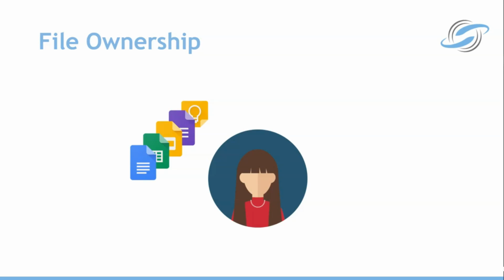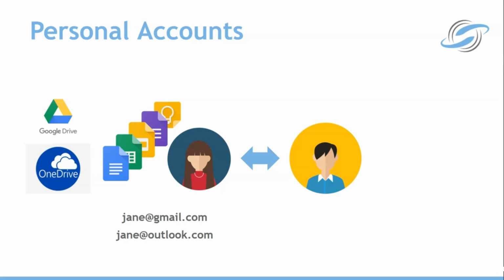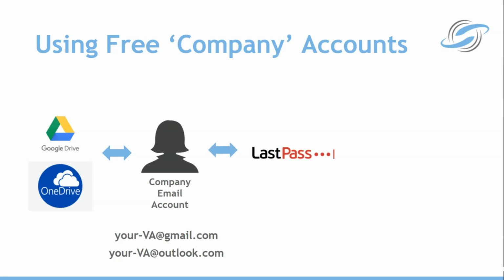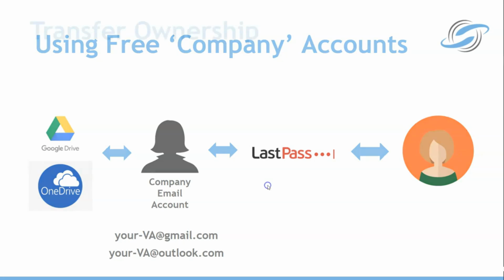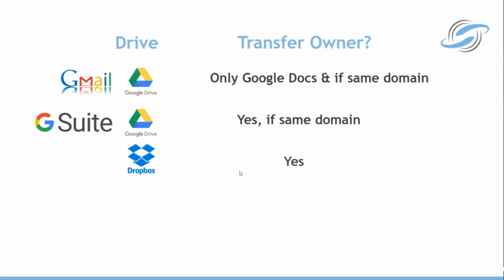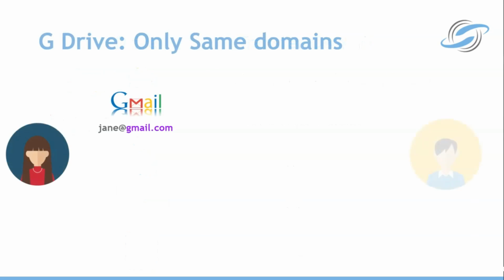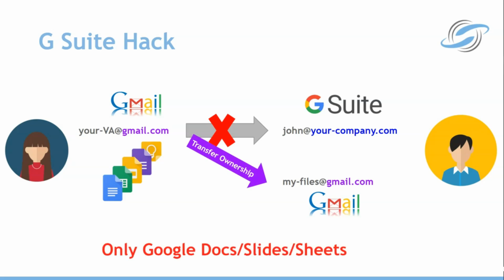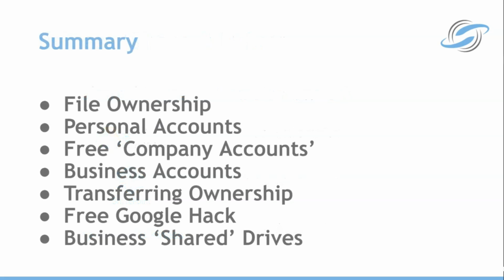Cloud Storage Series Part 2: Staying Safe when sharing files